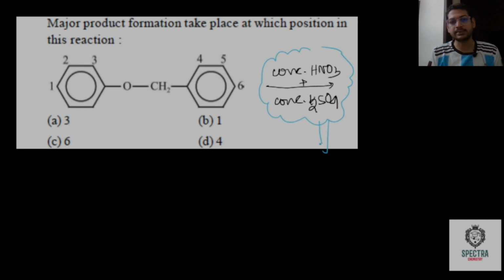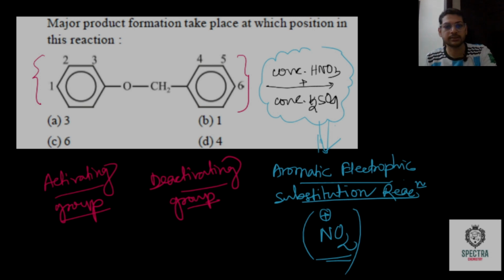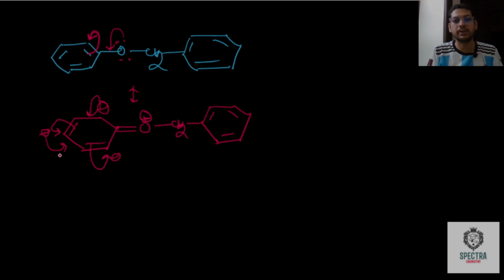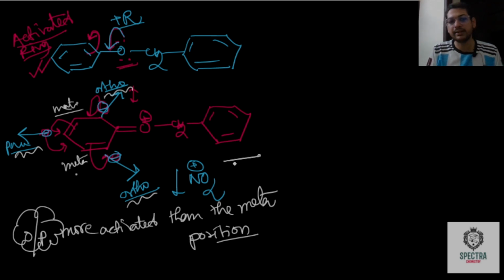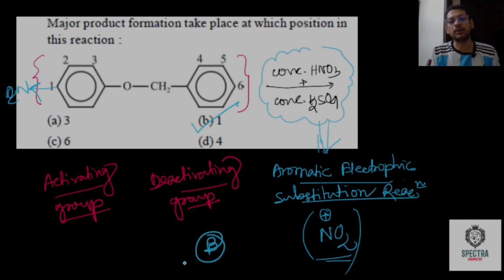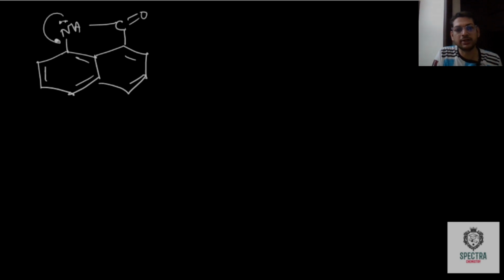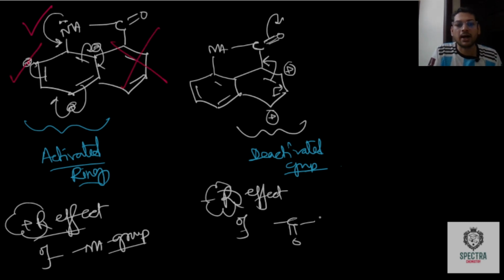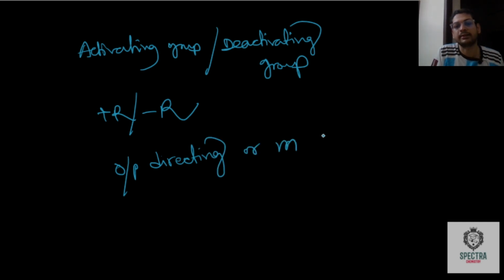One Concept, Two PYQs of JEE in one lecture || Organic Chemistry